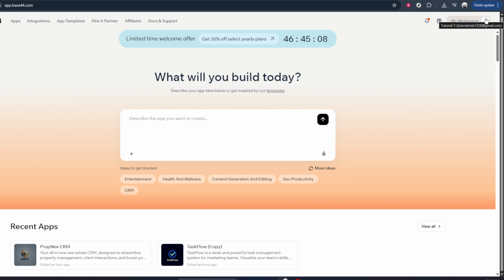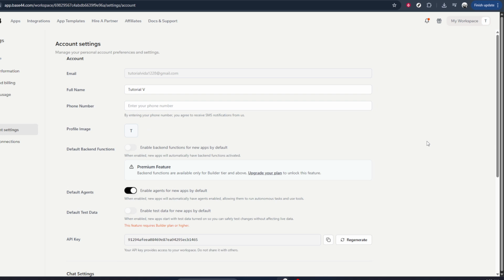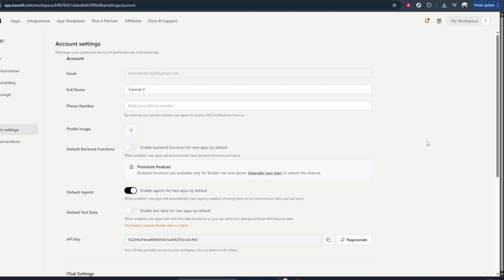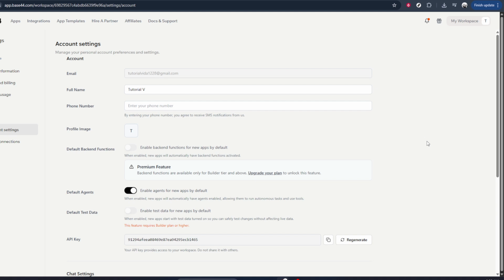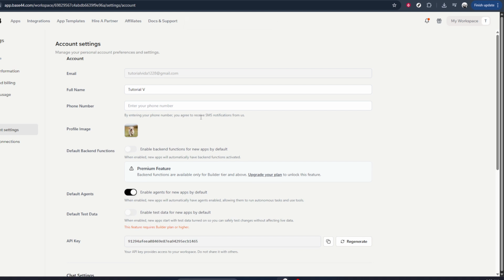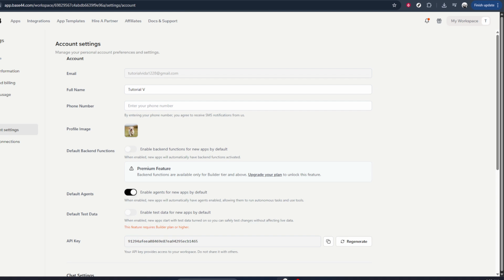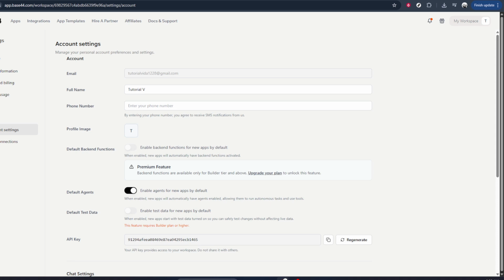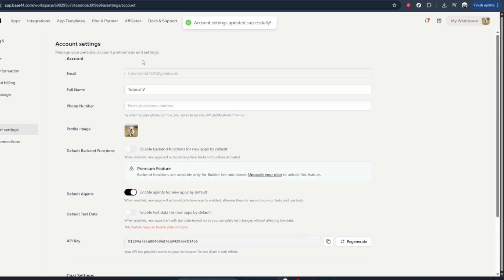How to Change Profile Picture in Base44 | Quick Guide 2026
In today’s video, I show you how to change your profile picture in Base44 so you can personalize your account and update your app’s user profile easily.